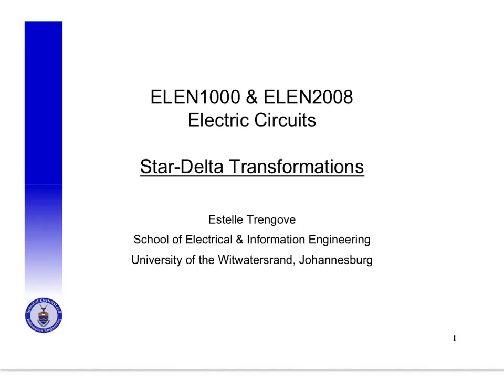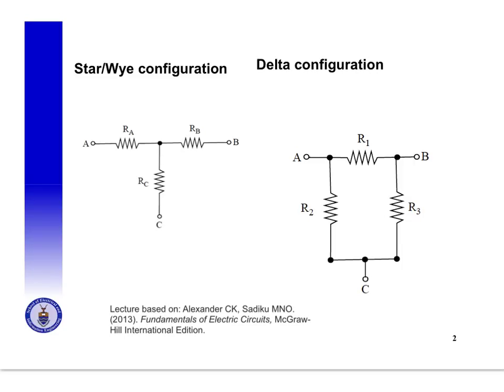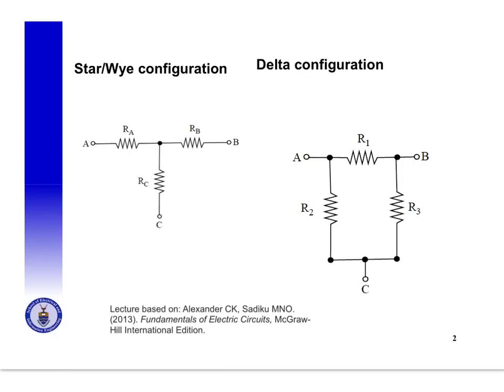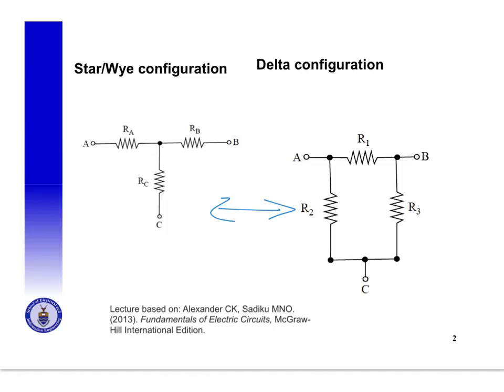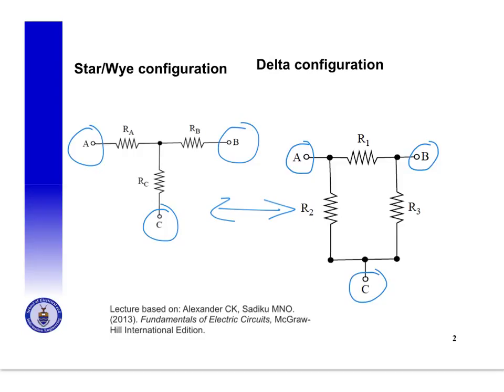Star-delta xformations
Made by Estelle Trengove for Wits University with Explain Everything